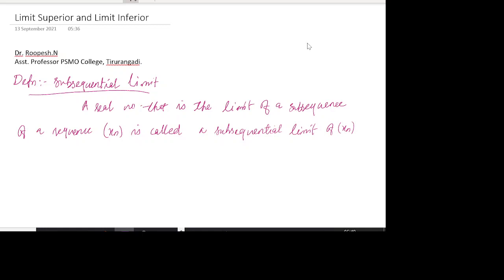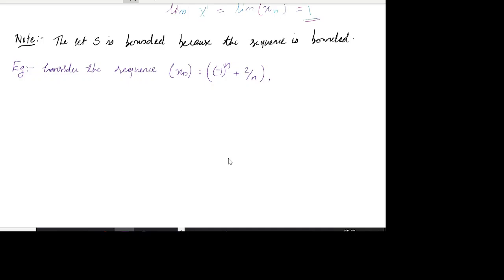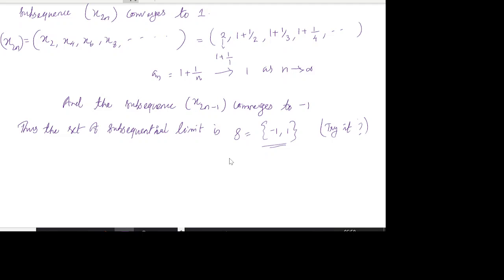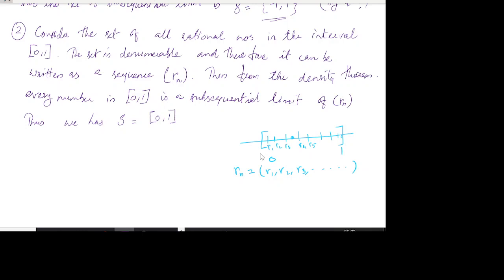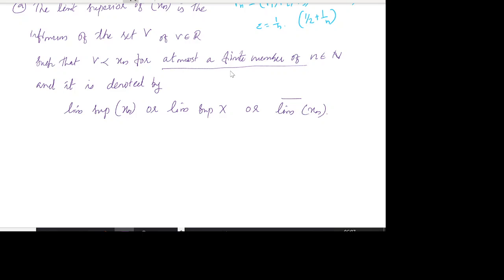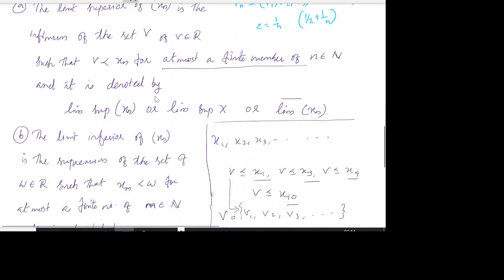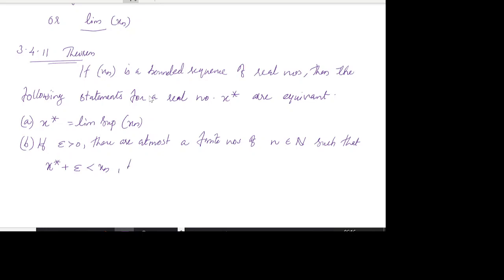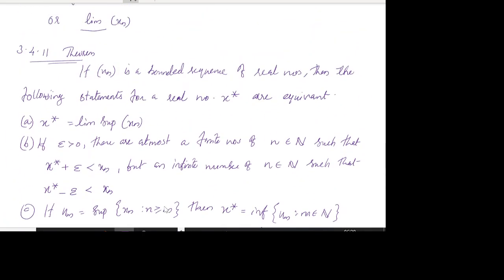Limit superior and limit inferior defn